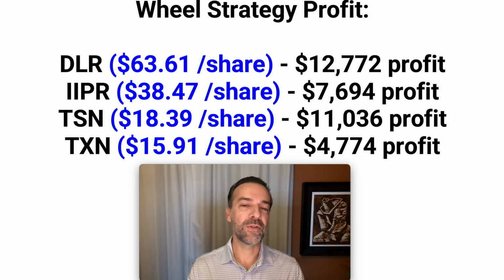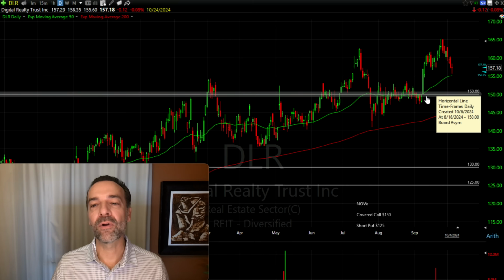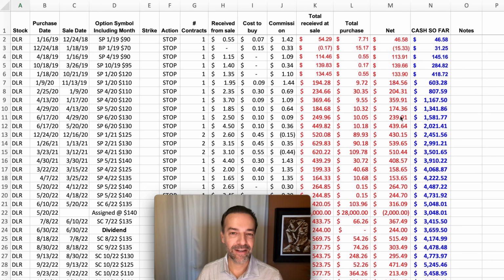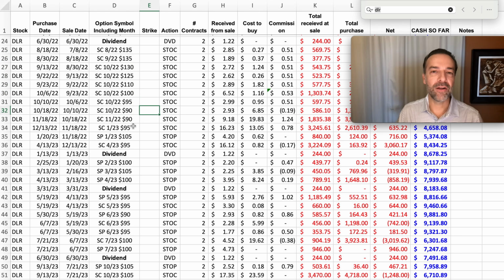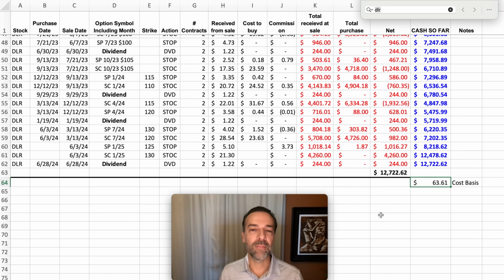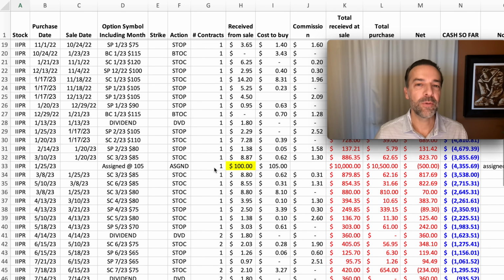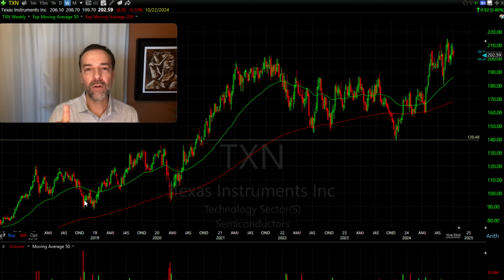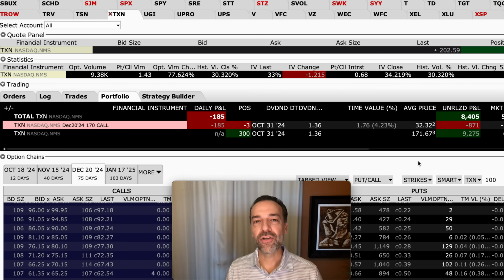Wheel Strategy Guide to $10,000+ a Month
🎥 Also into Real Estate?
Alongside trading, I’ve been buying, flipping, and mentoring in real estate for 25+ years. On my Southern-Fried Real Estate channel, I take you with me to properties, closings, and deals in real time—no fluff, just raw behind-the-scenes investing.

🌴 Want to see how I enjoy the lifestyle real estate & trading create?
My family and I share our travel adventures, food finds, and favorite places on our Travel Channel. If you like exploring great destinations with good vibes, you’ll enjoy it!

Chapters
0:00 Intro
0:31 How to do the option wheel strategy?
1:57 What stocks should you pick for the option wheel strategy?
2:54 4 Real-Life Examples of Wheel Strategy Trades
3:02 Digital Realty Trust (DLR) option wheel position
5:50 How much should you risk per option wheel position?
8:56 When should you roll option wheel positions?
9:33 Innovative Industrial Properties (IIPR) option wheel position
10:24 Tyson Foods (TSN) option wheel position
11:49 Texas Instruments (TXN) option wheel position
13:46 Key Takeaways for the Wheel Strategy

The option wheel (or "wheel") strategy is a powerful technique for generating consistent weekly and monthly cash flows, even when positions go against you. This strategy, which combines cash-secured put options and covered calls, allows you to benefit from both cash flow and stock price appreciation, ultimately yielding strong returns.

In this video, I discuss the option wheel strategy in depth, while sharing all the details of 4 option wheel positions I've been in over the past several years. But the kicker is, all 4 of these positions at one time, went against us in a big way.

Isn't that the real test of a strategy? How it performs when it goes against you?

Happy investing!
Randy Perez